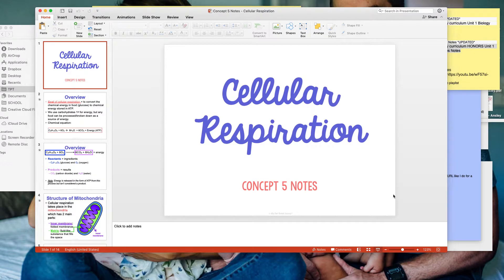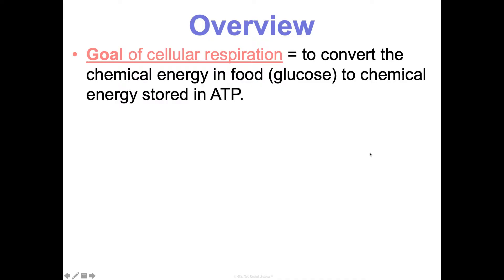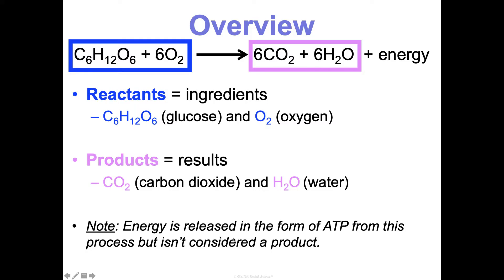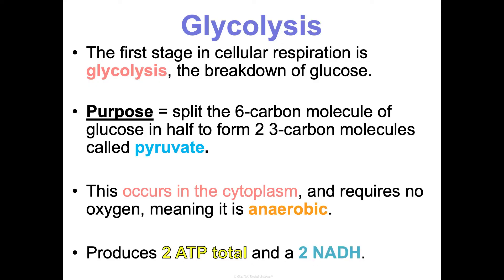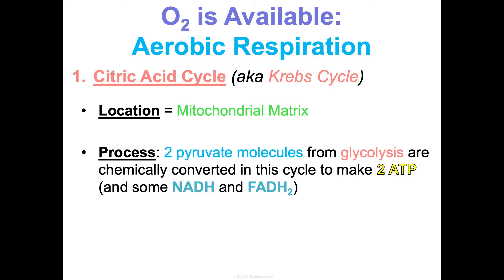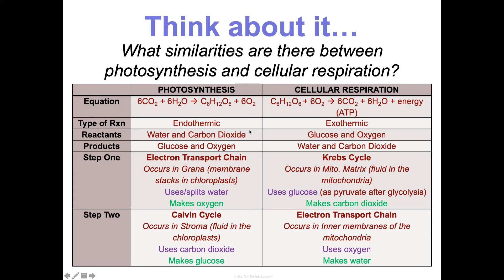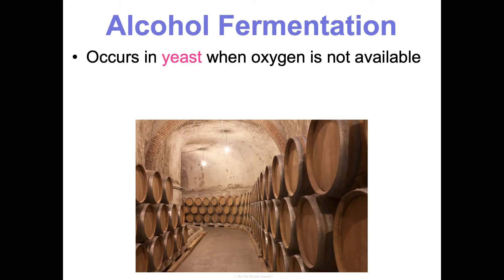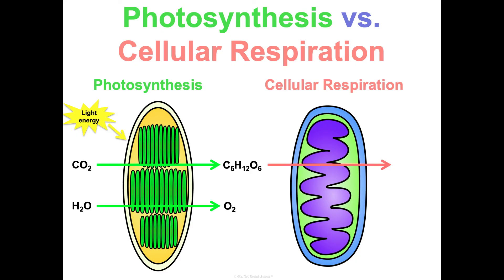Unit 3 Energy Flow Concept 5 Notes *UPDATED*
It's Not Rocket Science biology curriculum
Unit 3 Energy Flow Concept 5 Cellular Respiration Notes